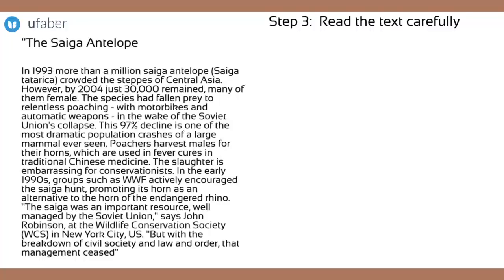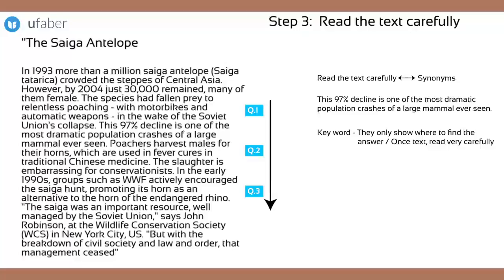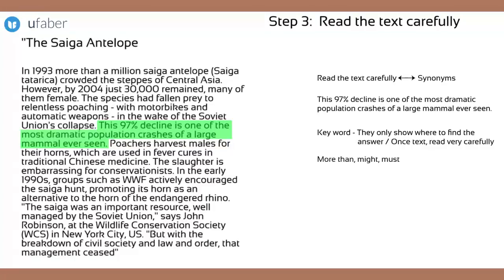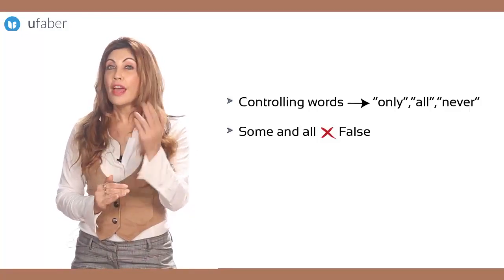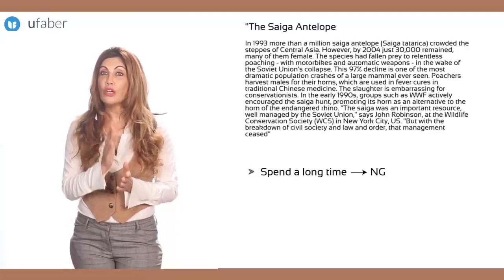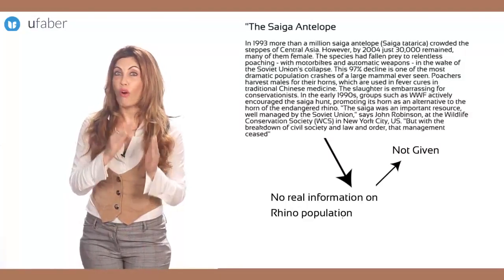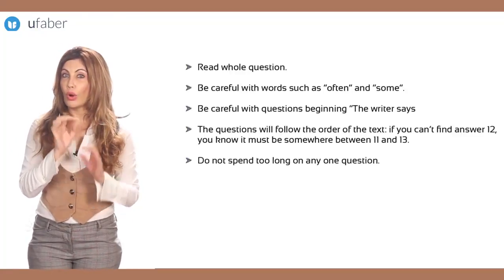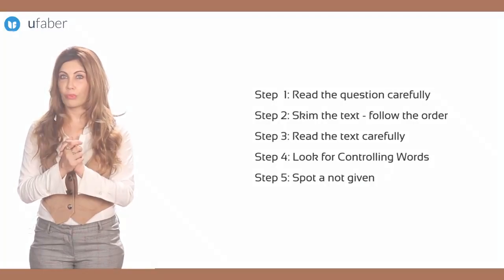IELTS Reading - True/False, Not Given - Tips for Top Band (Part 2)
In this video, our IELTS expert gives powerful tips to crack the True/False/Not Given questions

Post any doubts in the comments section for our in-house IELTS NINJA trainers to solve it.

To get your desired band in the IELTS exam, get enrolled in our program, and study with a personal mentor.

IELTS Ninja conducts regular masterclasses for aspirants wherein the top mentors teaches theory, solves past question papers, and clears doubts.

Happy Learning!